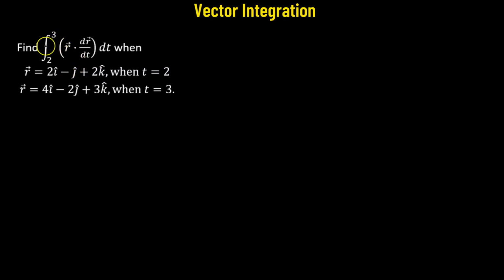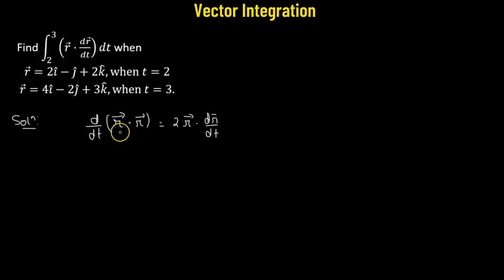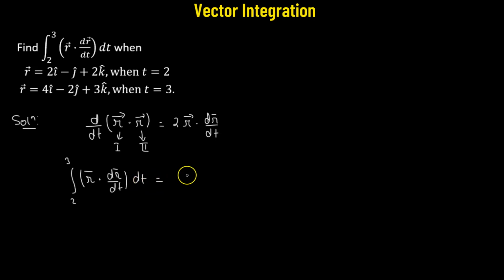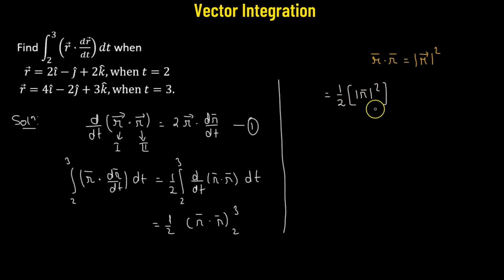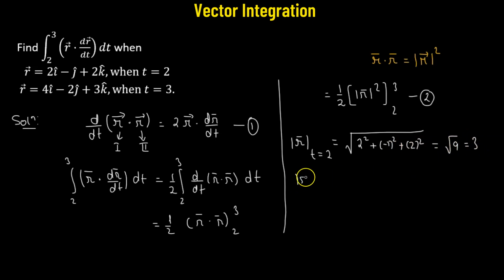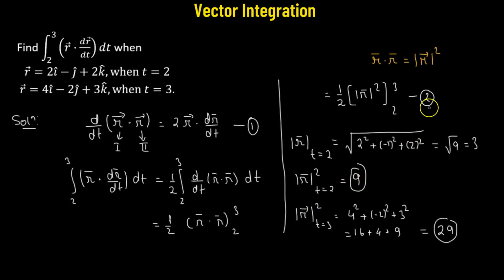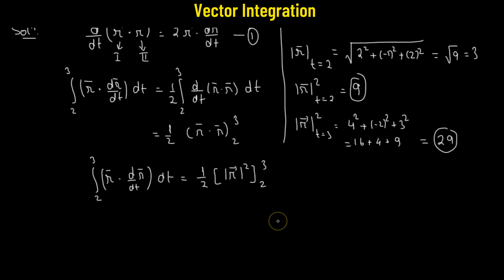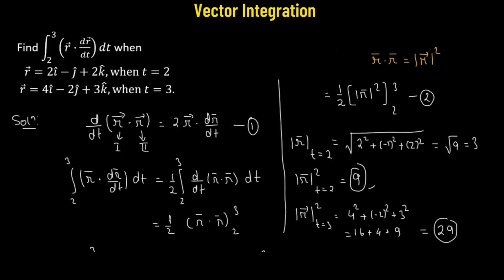3.15 | Vector Calculus | Problem On Ordinary Integration Of Vectors